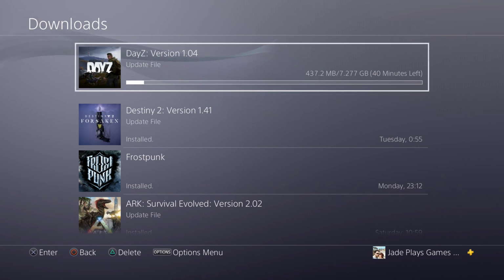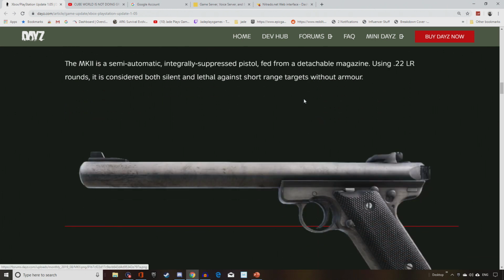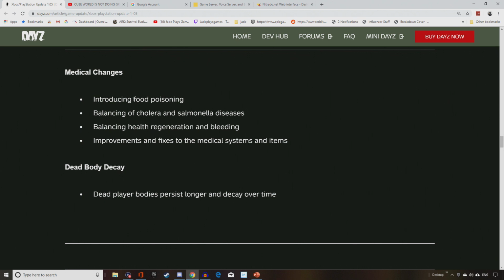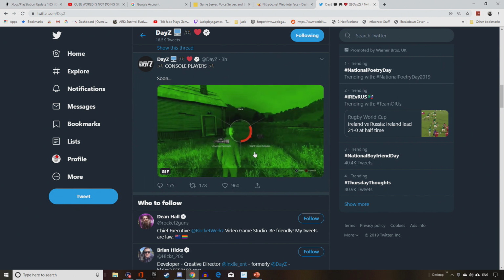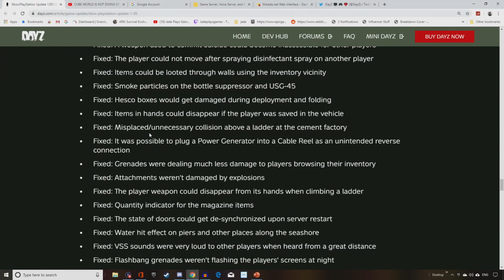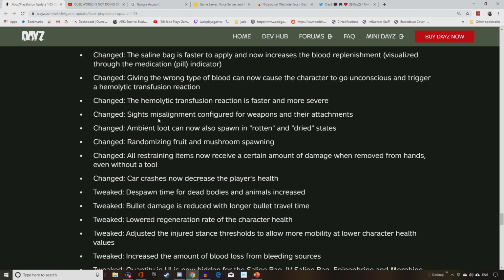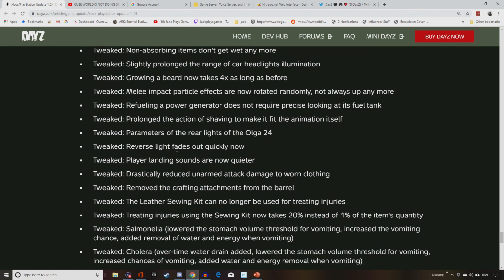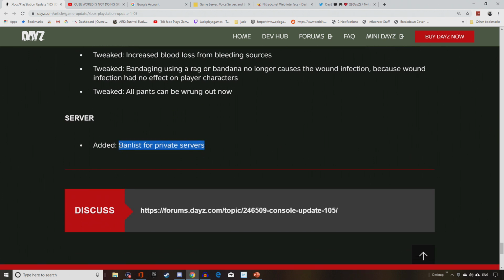DAYZ UPDATE 1.05 PS4 XBOX ONE LIVE NOW! Vaulting Climbing! New Weapons! Ban Players!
dayz update 1.05 is now live on xbox and ps4! new vaulting and climbing new weapons vehicle and finally able to ban players on servers
💰===SUPPORT=== Join my patrons here and get exclusive content discord ranks and more